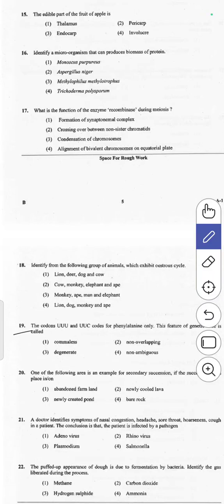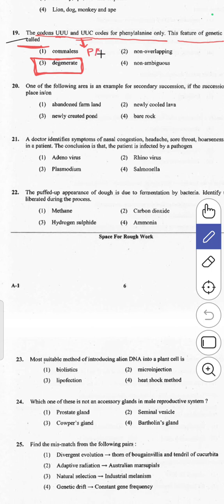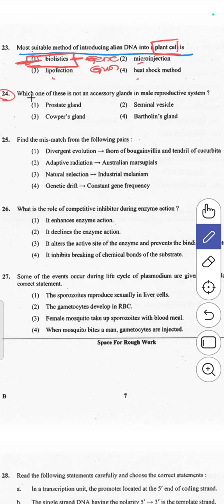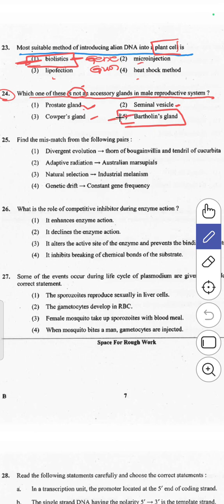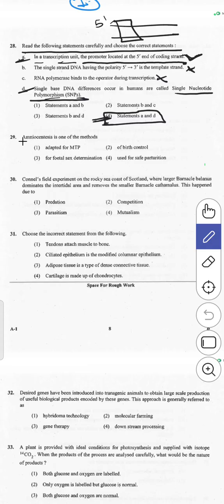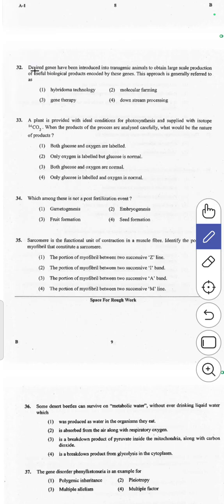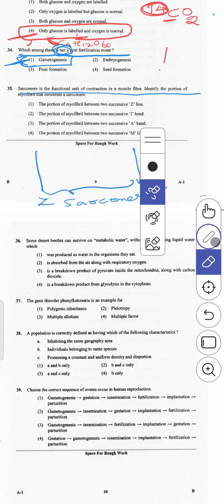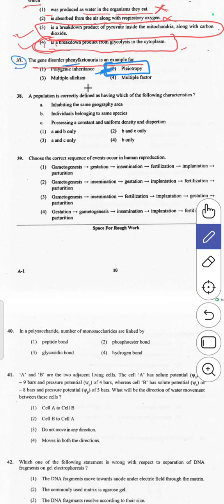👉Part 2 KCET 2016🎯 BIOLOGY SOLVED PAPER⚡🔥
KCET previous year solved paper 🎯🎯

Biology solutions 💥💥🔥⚡